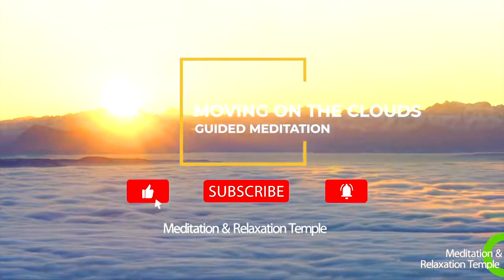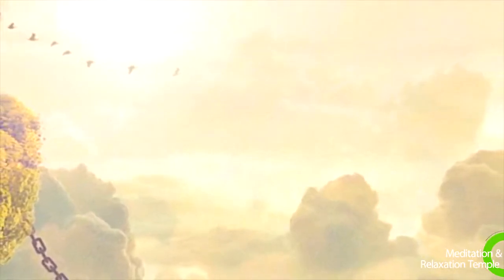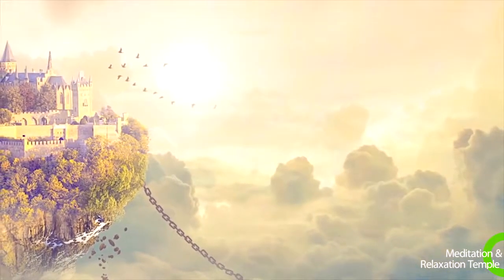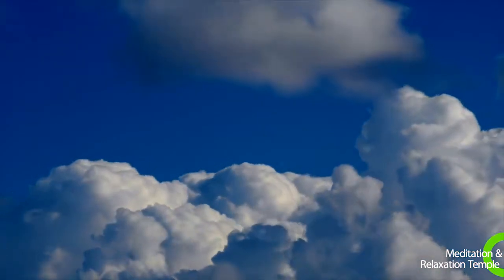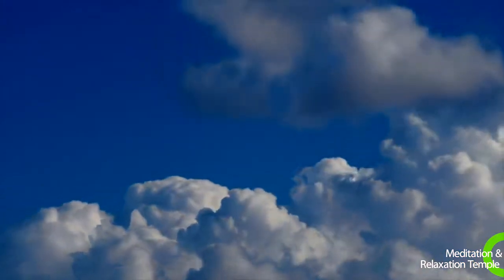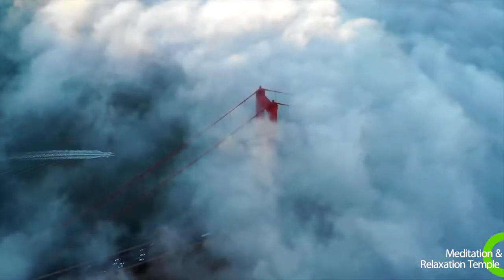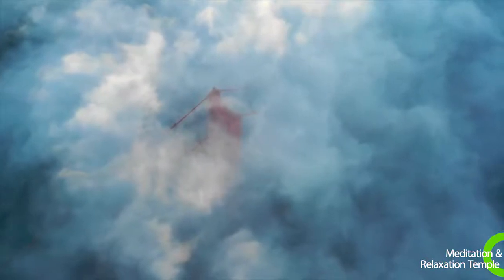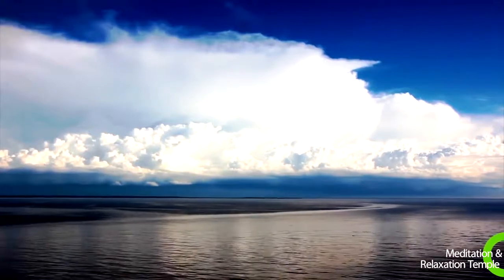Guided Meditation for Walking on Clouds, Deep Relaxation, Improve Imagination